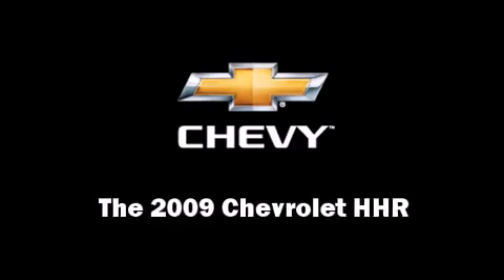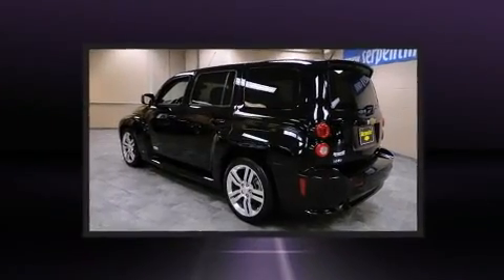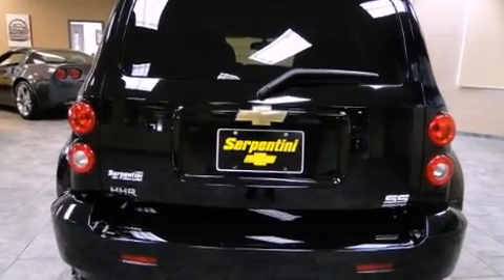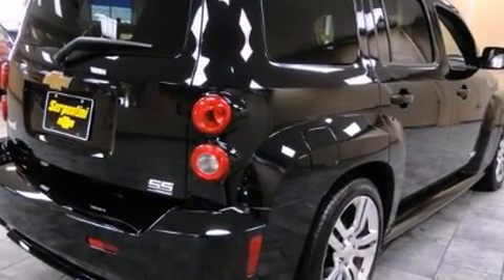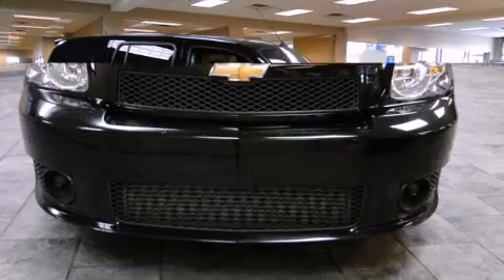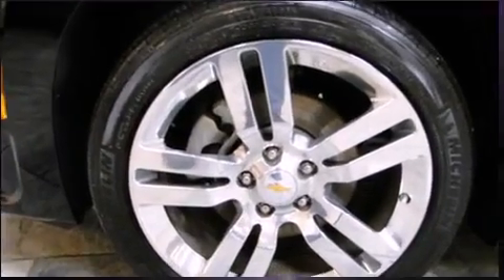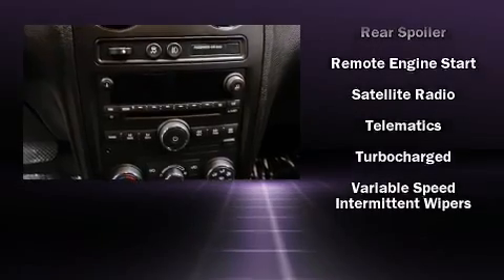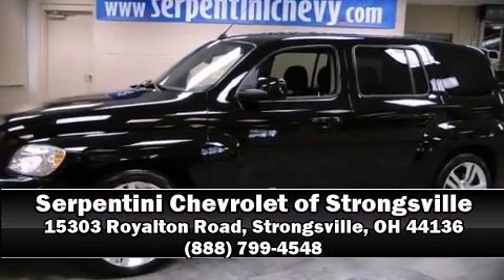2009 Chevrolet HHR FWD SS in Strongsville, OH 44136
Here's a great deal on a 2009 Chevrolet HHR. With less than 30,000 miles on the odometer, this 4 door sport utility vehicle prioritizes comfort, safety and convenience. It features a front-wheel-drive platform, an automatic transmission, and a 2 liter 4 cylinder engine. A turbocharger is also included as an economical means of increasing performance. Top features include remote keyless entry, 1-touch window functionality, front bucket seats, front fog lights, power door mirrors, power windows, rear wipers, and air conditioning. Chevrolet ensures the safety and security of its passengers with equipment such as: dual front impact airbags, head curtain airbags, traction control, a security system, onStar, and 4 wheel disc brakes with ABS. For added security, dynamic Stability Control supplements the drivetrain. A Carfax history report indicates just one previous owner. Our aim is to provide our customers with the best prices and service at all times. Stop by our dealership or give us a call for more information.